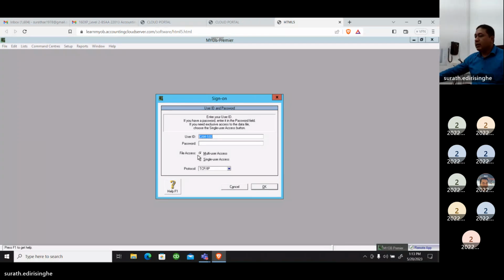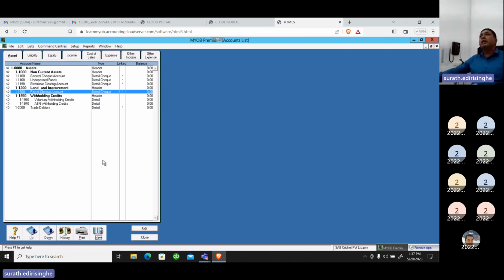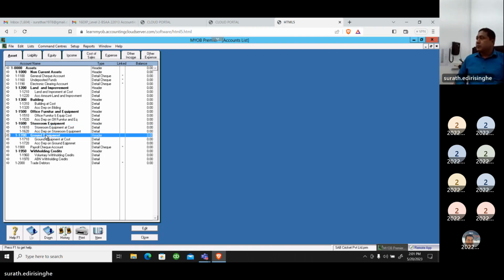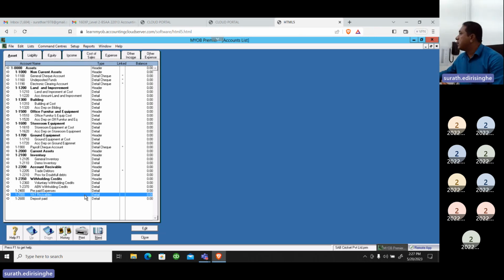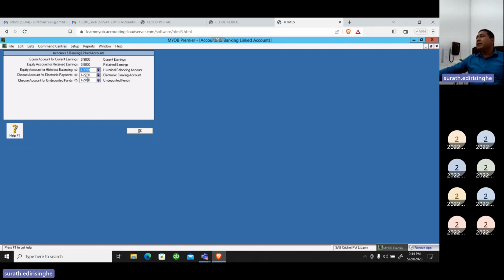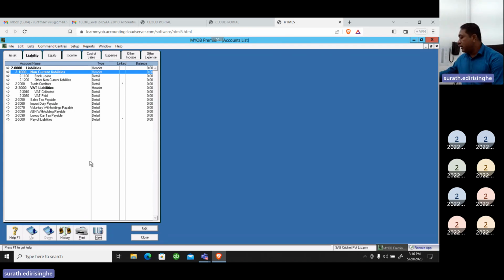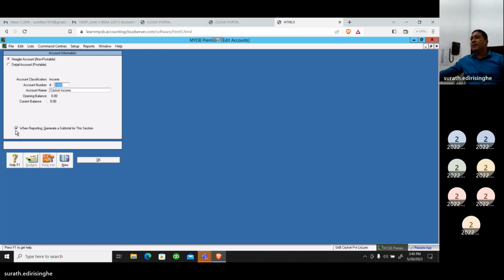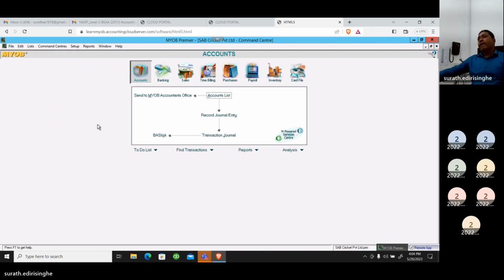16EXP Level 2 BSAA 22013 Accounting in Digital Environment 2023.05.20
16EXP Level 2 BSAA 22013 Accounting in Digital Environment 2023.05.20